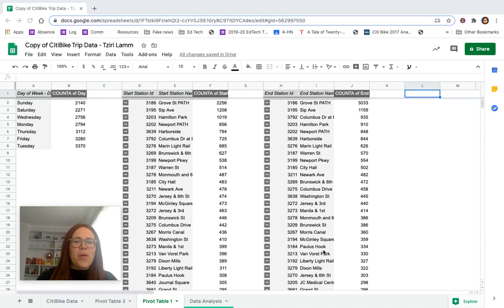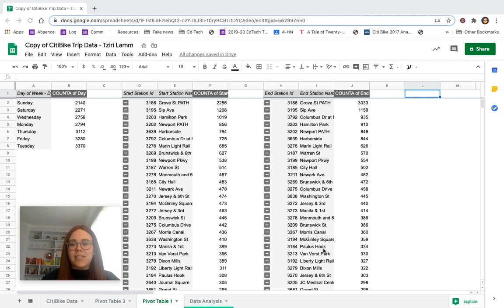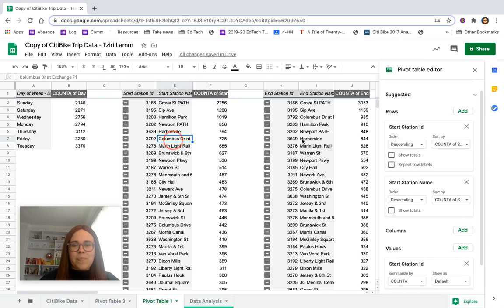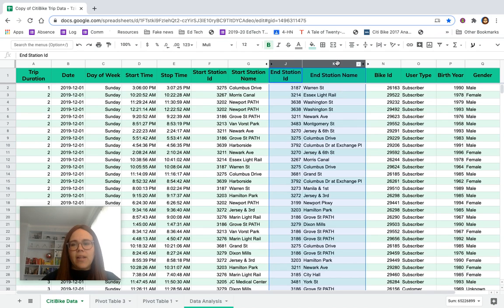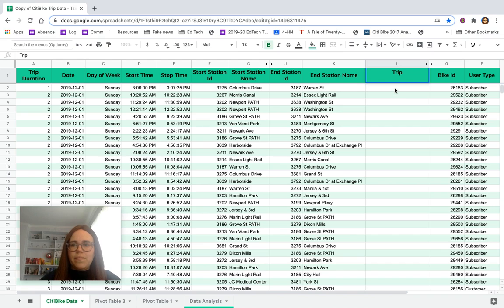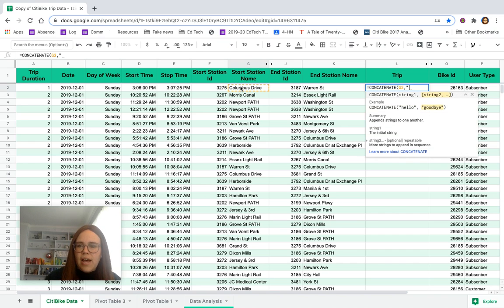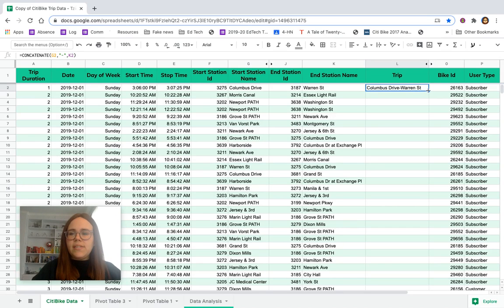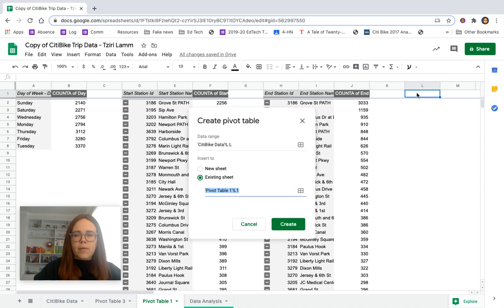#21 Pivot Tables III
Last in series on making pivot tables